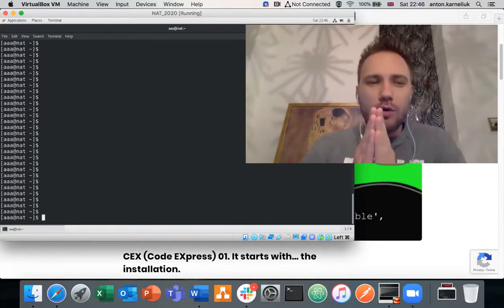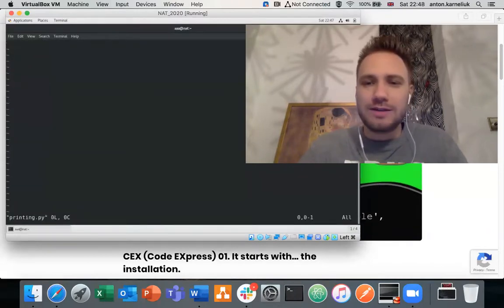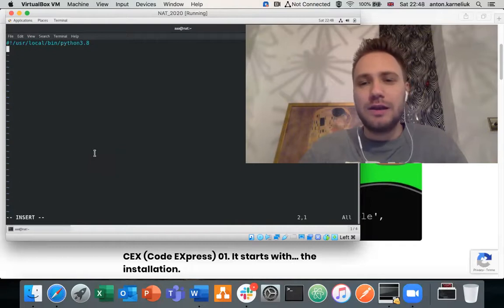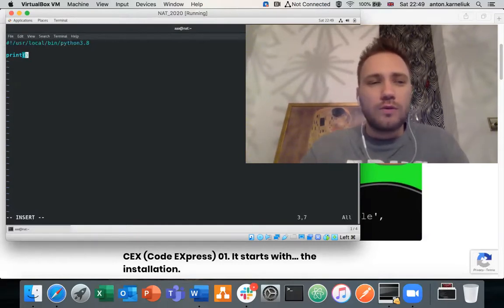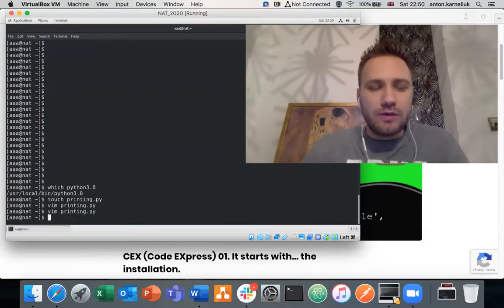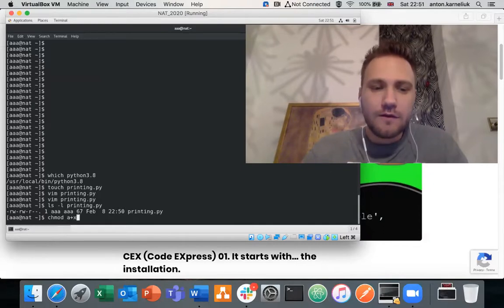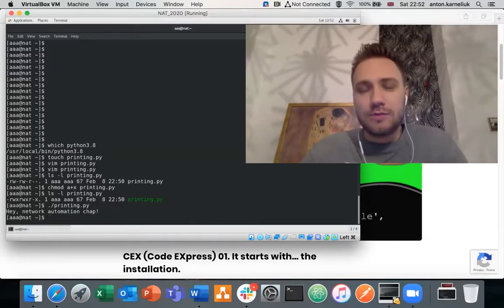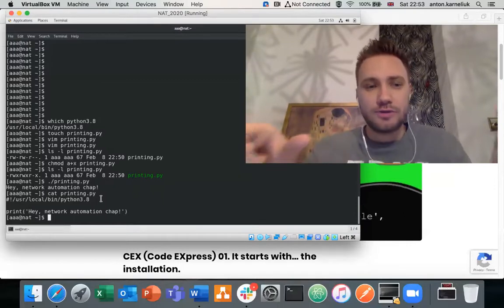CEX (Code EXpress) 02: Your first Python code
This video explains how to create your first script in Python 3.8. You will learn how to find the path, where Python is installed, what is function and how to use that.